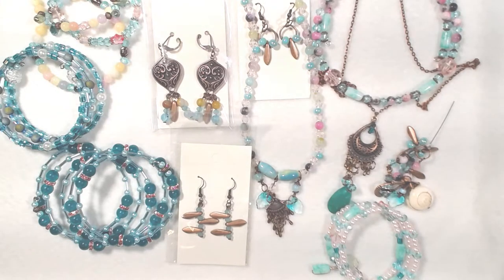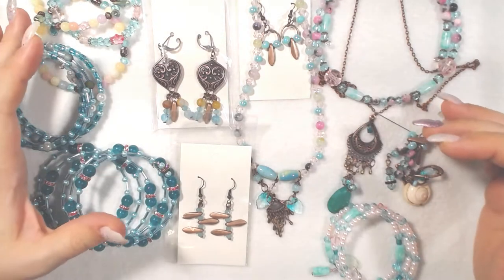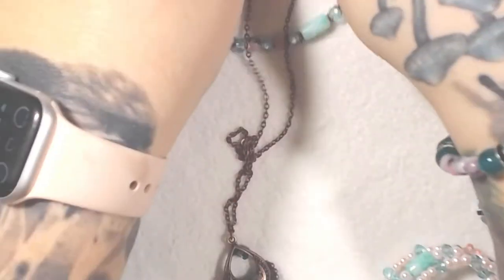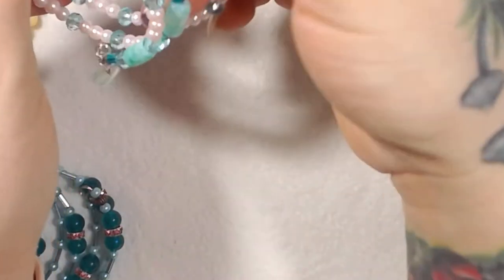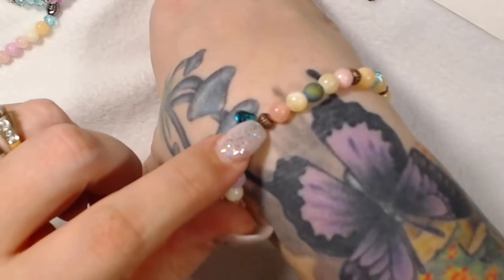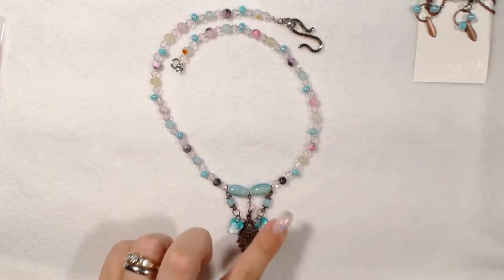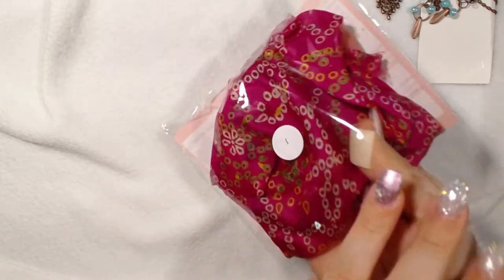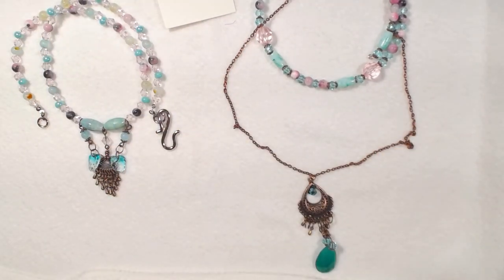Completed Jewelry Feb Bargain Bead Box